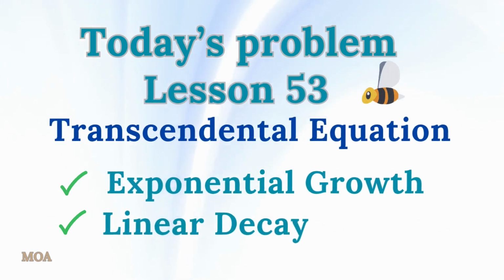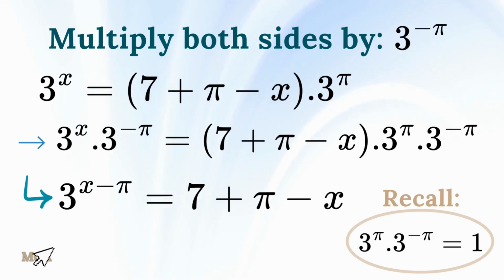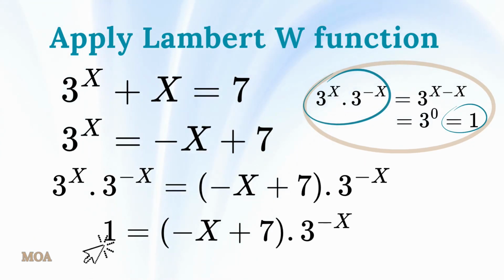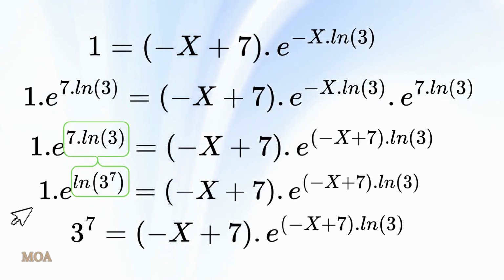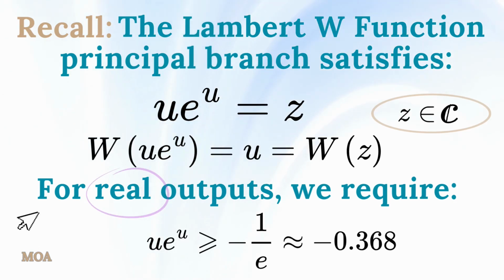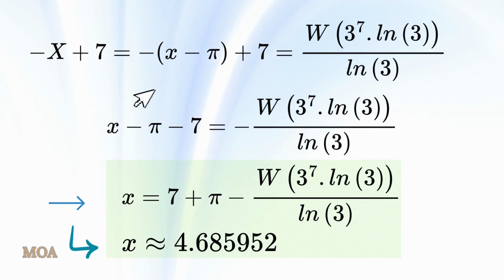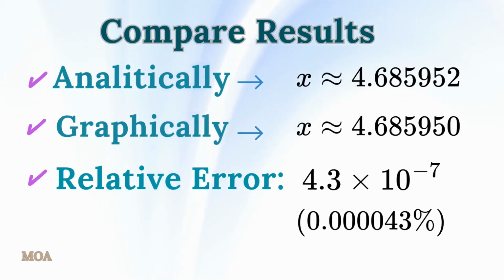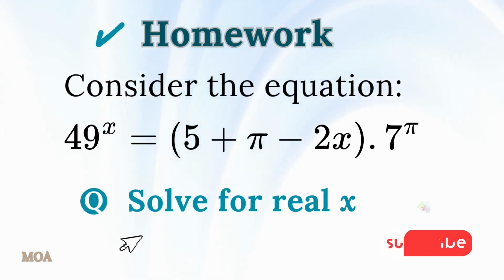Can You Solve This IIT-JEE Advanced Level Equation for Real X? | MOA Lesson 53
🎓 Welcome to Math Olympiad Academy (MOA).

  In Lesson 53, we tackle a transcendental equation that blends exponential growth with linear decay, frequently appearing in competitive mathematics and olympiad-style exams. In response to frequent requests from students, our objective today is to solve the equation analytically, step by step, and then compare it with our graphical plot result, gradually and methodically.

Our results obviously show that the graphical and analytical values match to five decimal places, confirming both the correctness of our result and the rigor of the methodology adopted

The problem statement: three raised to the power of x, equals the quantity seven plus pi minus x, times three raised to the power of pi.

Your challenge as students is clear:

👉 Can you solve for real x exactly—and justify every step with mathematical rigor?

At first glance, the variable appears in both an exponential term and a linear term, making standard algebraic isolation impossible.
This unlocks the change of variable methodology then apply the Lambert W function

In this MOA lesson 53, we guide students through a fully structured, analytical method:

🟢 Introduce a change of variable to eliminate the constant phase shift
🟢 Rewrite the equation in the standard product form for special functions
🟢 Verify the real-solution domain condition for the principal branch
🟢 Apply the Lambert W function to both sides of the equation
🟢 Isolate the shifted variable and back-substitute to recover x
🟢 Derive the exact closed-form symbolic solution
🟢 Validate analytically against a graphical plot
🟢 Compute the relative error to confirm numerical consistency

This lesson is suitable for students aiming to sharpen:

- Systematic handling of transcendental equations with mixed exponential-linear terms
- Strategic change of variable to expose solvable canonical forms
- Rigorous application of the Lambert W function and principal branch selection
- Domain verification and real-solution existence criteria
- Exact symbolic derivation versus high-precision numerical approximation
- Graphical validation techniques and relative error computation
- Methods valued in IIT, JEE Advanced, AP Calculus, Putnam, and elite competitive mathematics

By the end of this video, students will:

- Confidently transform hybrid exponential-linear equations into Lambert W-ready form
- Execute precise variable substitutions to isolate transcendental components
- Apply branch conditions and domain constraints with mathematical certainty
- Derive and interpret exact closed-form solutions using special functions
- Cross-verify analytical results with graphical plotting and error analysis
- Construct logically complete, step-by-step solutions to elite-level transcendental problems

🟢 Advanced algebra, transcendental functions, and non-elementary proofs explored at MIT, Harvard, and Cambridge
🟢 JEE Advanced, Putnam, Oxford, and international Olympiad-style problem-solving
🟢 Step-by-step methodologies with full algebraic justification required in global university entrance examinations
🟢 Techniques that bridge computational fluency and analytical reasoning taught at elite STEM institutes worldwide

💡 Homework Challenge: Solve for real x in the equation: forty-nine raised to the power of x, equals the quantity five plus pi minus two x, times seven raised to the power of pi.
Share your step-by-step solution in the comments!

Your likes, comments, and subscriptions truly motivate us to continue producing high-quality academic content for learners all around the world.